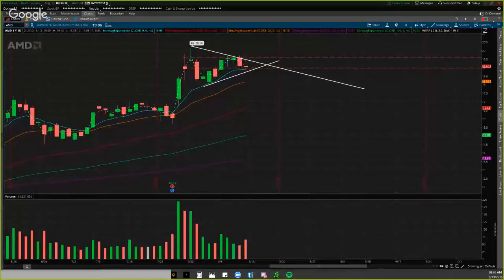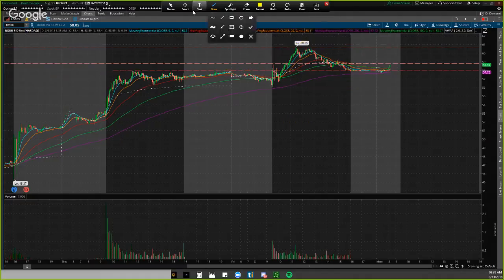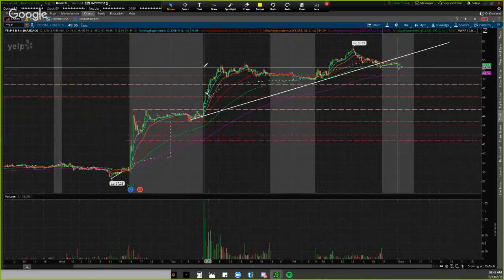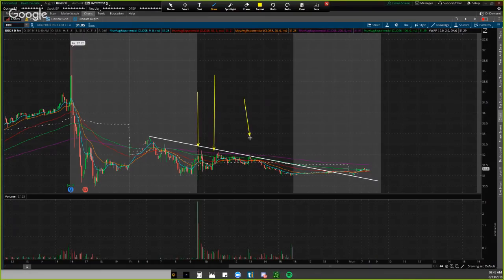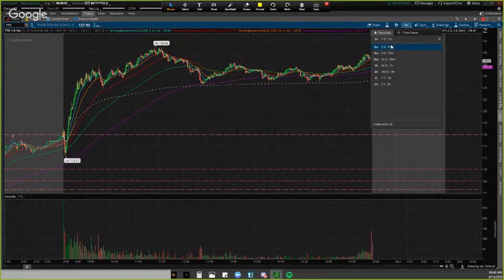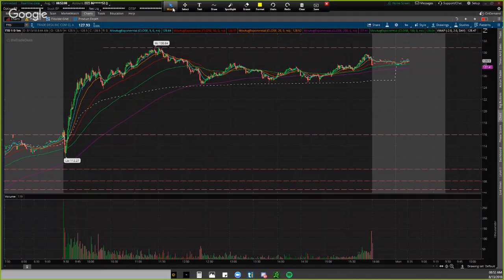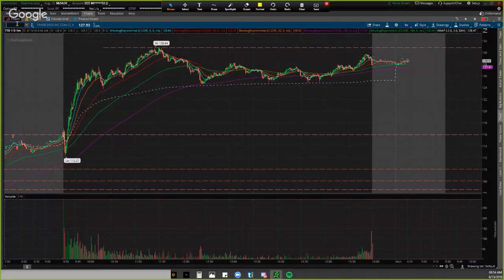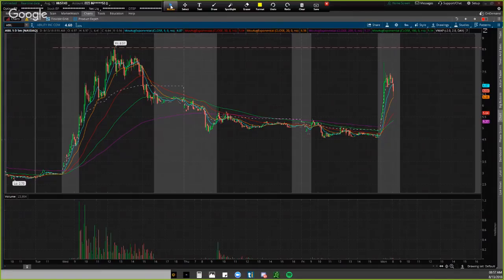Stocks To Trade Today | DBX, TTD, ROKU, YELP, ABIL